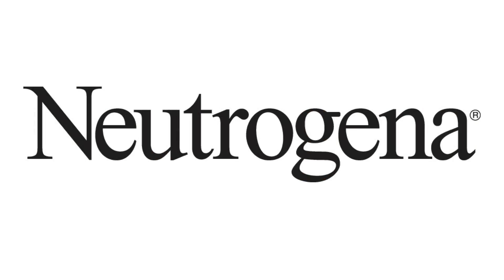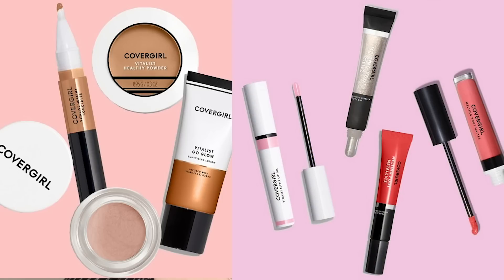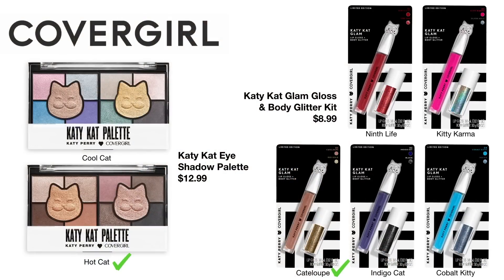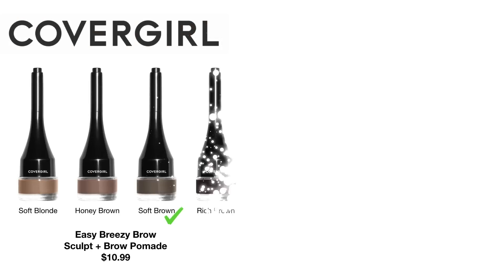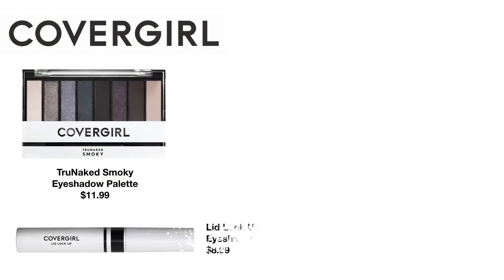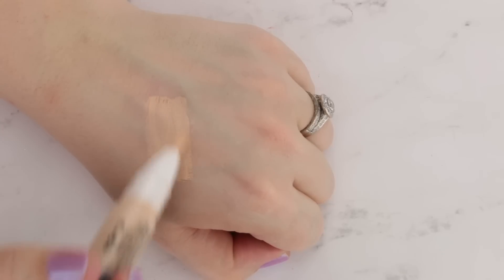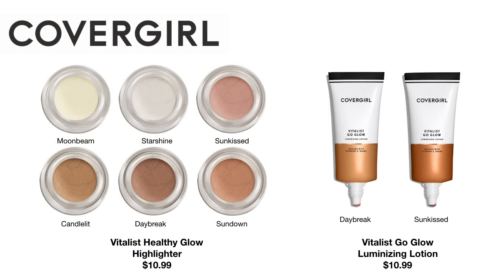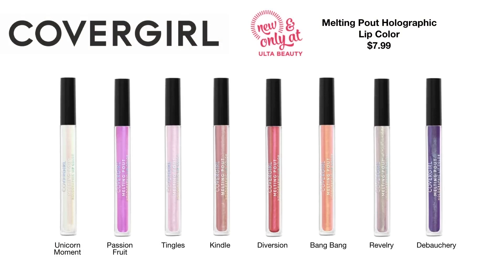ALL of Neutrogena & Cover Girl Spring '18 Releases - Hits & Misses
Today is the fourth video in a new series on my channel that gives a wrap-up of all the new affordable and drugstore makeup that has been launched for spring. I've spent the last four months gathering up a complete list of everything that has launched and testing as much of it as I could

This is the first part of what will be a 10 part series going through all of these affordable brands one by one. I'll show you everything that has launched, what I've tested and my thoughts.

Here are the brands we're going to cover:
   - Loreal
   - Maybelline
   - Milani
   - Flower Beauty
   - Cover Girl
   - Neutrogena
   - Almay
   - Revlon
   - Wet n Wild
   - E.L.F.
   - Jordana
   - Hard Candy
   - Kokie
   - Physicians Formula
   - Pacifica
   - Rimmel
   - NYX
   - L.A. Girl
   - Models Own
   - Makeup Revolution
   - Pixi
   - No 7
   - Soap & Glory
   - Essence
   - Catrice
   - J. Cat Beauty

★ PRODUCTS MENTIONED ★
Neutrogena Essential Cheek Palette x Kerry Washington

Neutrogena Essential Eye Palette x Kerry Washington

Cover Girl Katy Kat Eyeshadow Palette
Available In-Store Only @ Walgreens

Cover Girl Katy Kat Lip Kit

Cover Girl Katy Kat Lip Gloss

Cover Girl Sculpt + Set Pomade

Cover Girl Micro-Fine Fill + Define Eyebrow Pencil

Cover Girl TruNaked Smoky Eyeshadow Palette

Cover Girl Lid Lop Up Eyeshadow Primer

Cover Girl Get In Line Liquid Eyeliner

Cover Girl TruBlend Pre-Touching Color Correcting Palette

Cover Girl Vitalist Healthy Concealer Pen

Cover Girl Look Lock Up Setting Spray

Cover Girl Vitalist Healthy Powder

Cover Girl Vitalist Healthy Glow Highlighter

Cover Girl Vitalist Go Glow Glotion

Cover Girl Vitalist Healthy Elixir Lip Oil

Cover Girl Melting Pout Glitz Liquid Lipstick

Cover Girl Melting Pout Liquid Lipstick

Cover Girl Melting Pout Holographic Lip Color